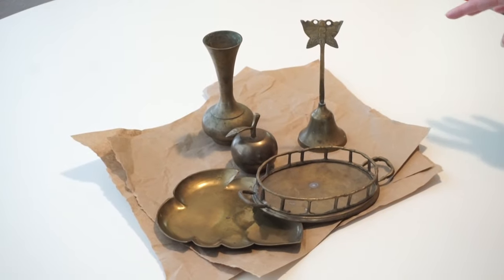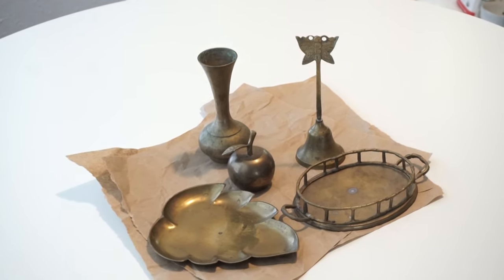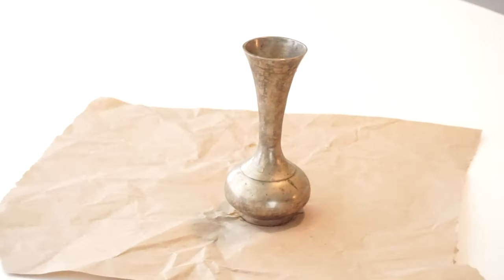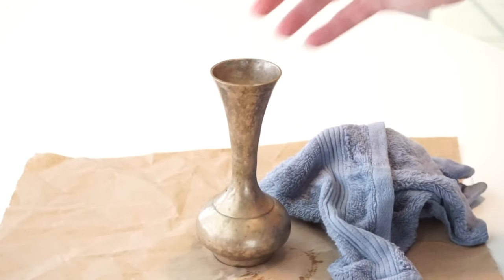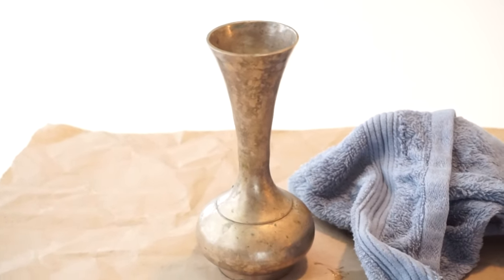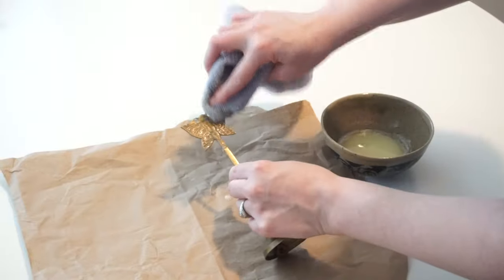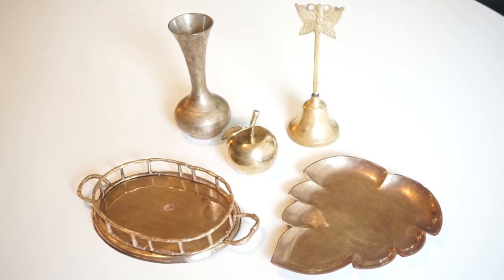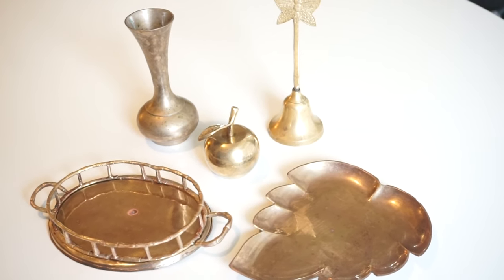How to Clean Vintage Brass | 2 Easy DIY Recipes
Want to clean up tarnished brass thrift store finds? Today I try out two easy, all natural, DIY solutions to clean up brass treasures in minutes!

I could have left these cleaners on longer for a brighter finish, but I actually prefer a little aging and patina on my brass decor. What do y’all think? Do you like bright and shiny or aged metals?

NOTE: I know a lot of people do prefer the aged patina on brass - to each their own. I do like this look as well but wanted to explore options for items that are too dirty or that you think might fit your decor better if they were shiner.